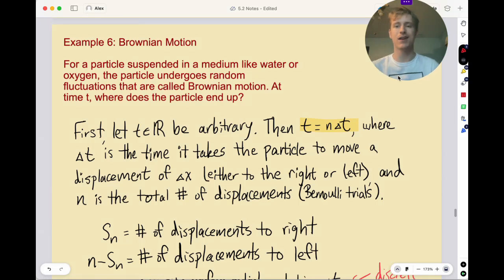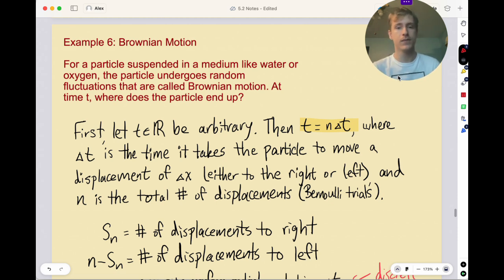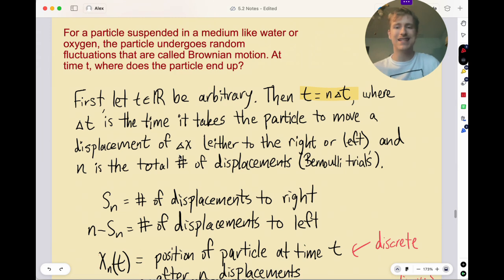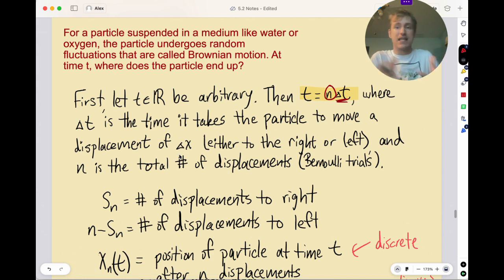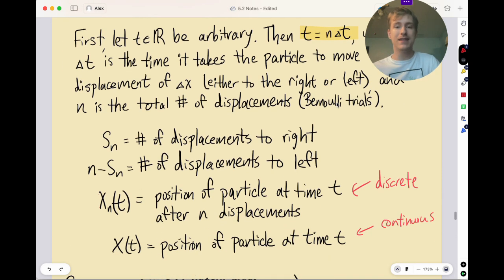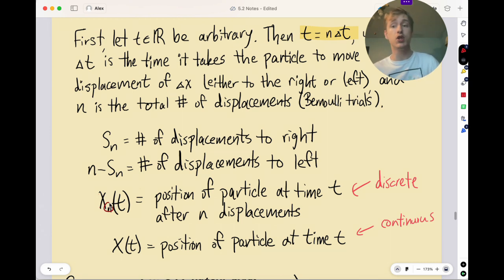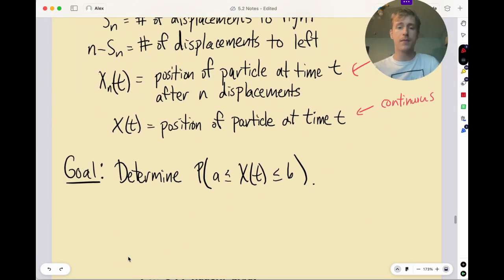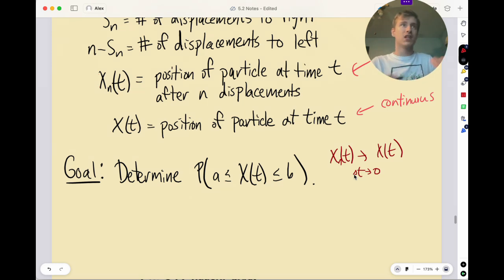5.2 The Normal Distribution Part 3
In this video, we use the De Moivre-Laplace Theorem to describe Brownian motion. We take a discrete process, namely a particle moving chunks of distance over chunks of time, and we formulate a continuous version of that. So we answer the question of how likely the particle is to be in some continuous interval of space.